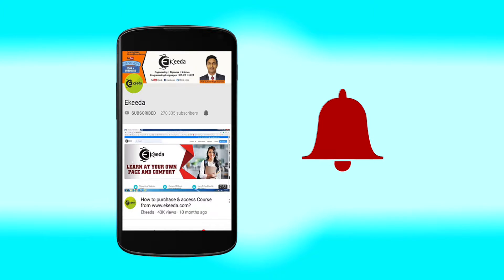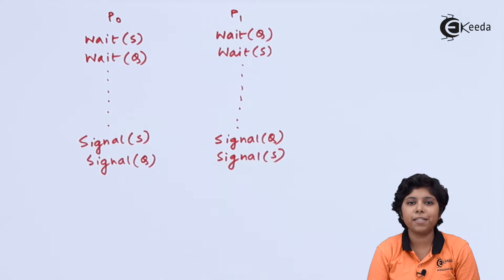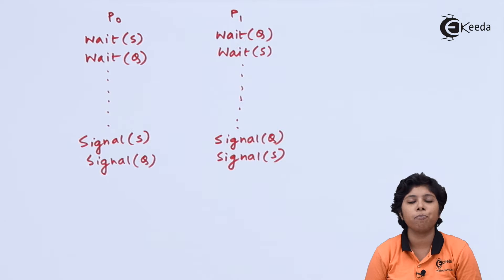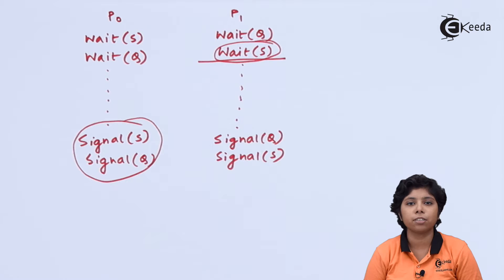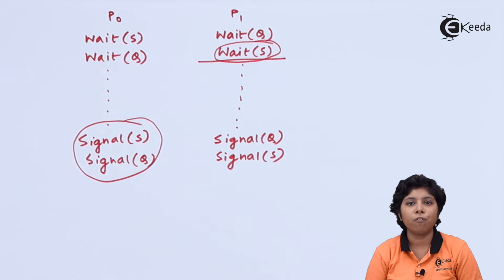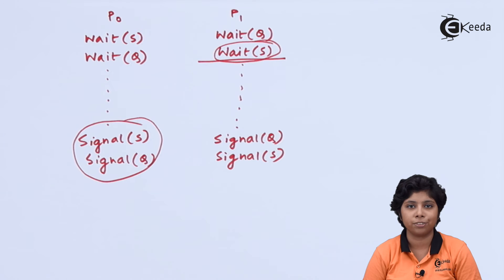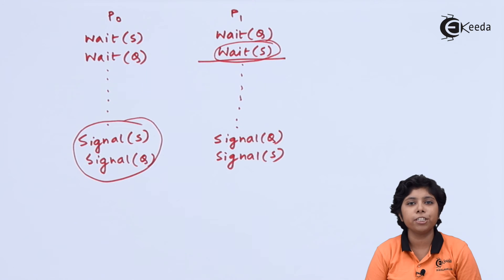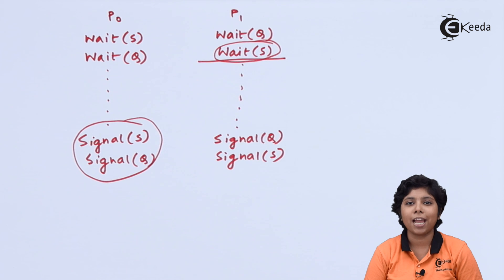Semaphores and Priority Inversion - Process Coordination - Operating System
Semaphores and Priority Inversion Video Lecture from Process Coordination Chapter of Operating System Subject for all engineering students.

Happy Learning : )